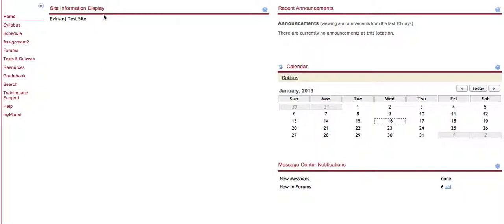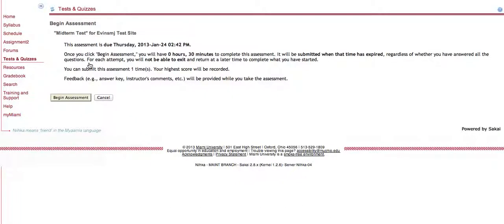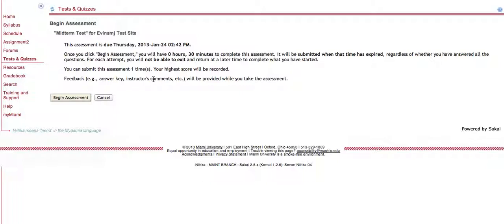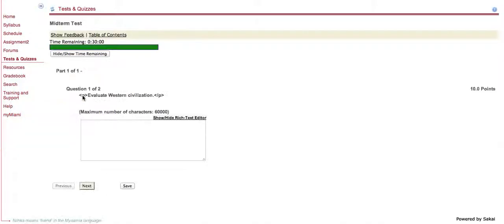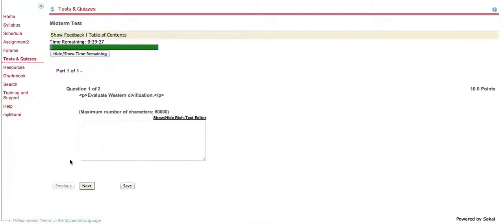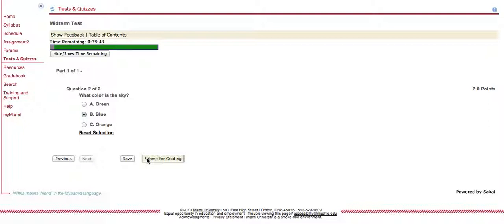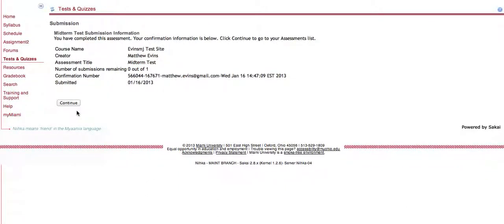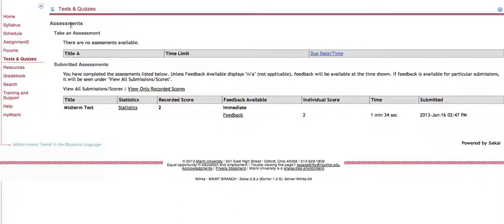Niihka: Submitting Assessments.mov